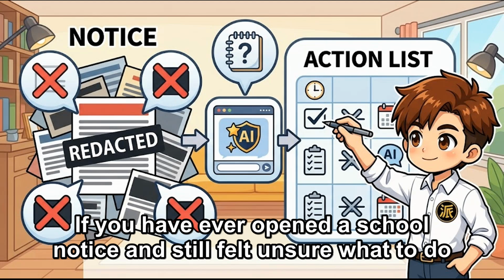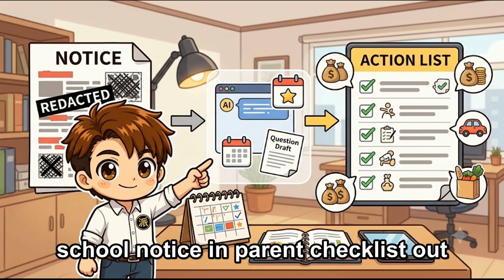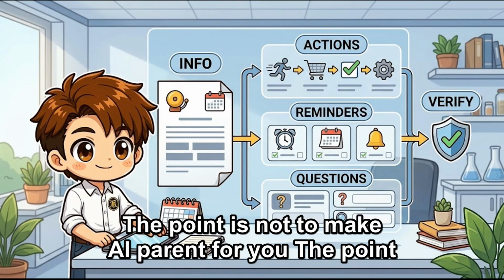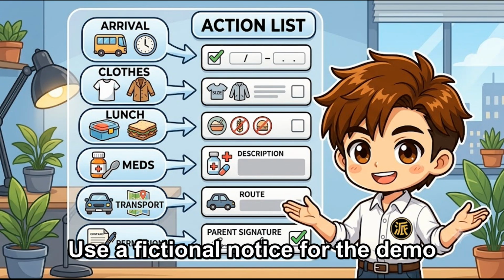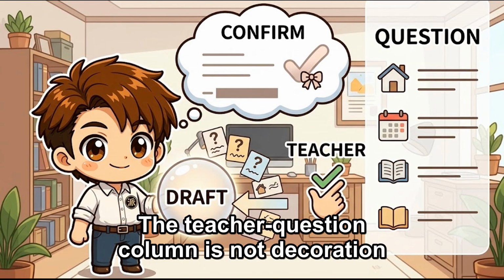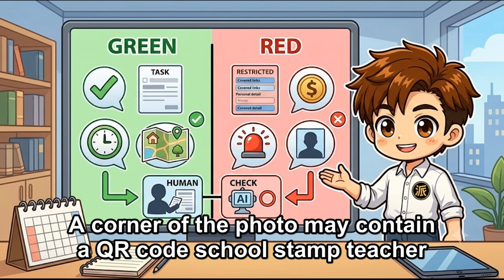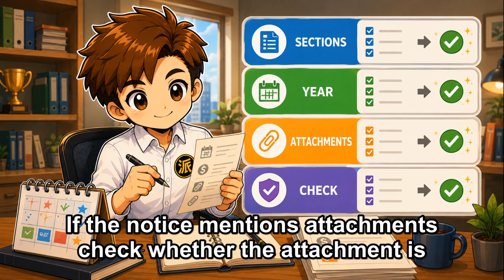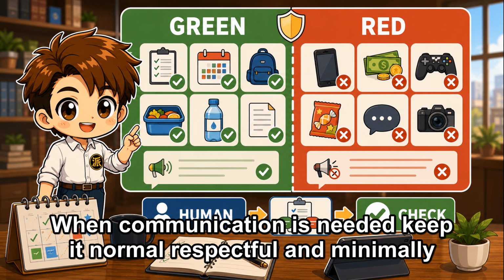Turn a School Notice Into an Action List With AI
This episode shows how to turn a messy school notice into a parent action list with tasks, reminders, and teacher questions.

The workflow is: redact private data, ask AI to extract the action table, verify every row by hand, then move confirmed tasks into a sheet or calendar.

Chapters:
00:00 Why reading the notice is not enough
00:25 Channel micro-intro and goal
01:10 Redact private data before using AI
02:30 Prompt AI to extract a parent action table
04:30 Verify dates, payments, forms, and items
06:30 Add reminders, owners, and teacher questions
08:30 Risk boundaries and human confirmation
09:40 Four-step recap and next action